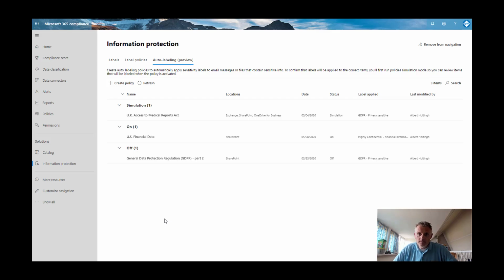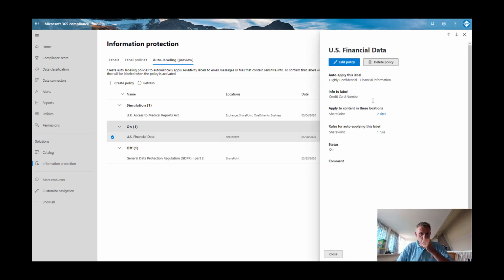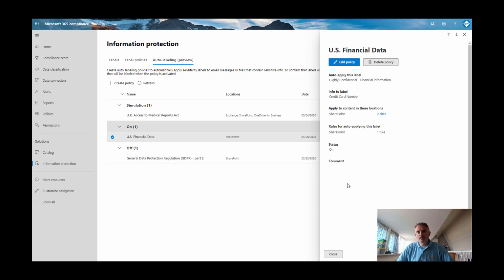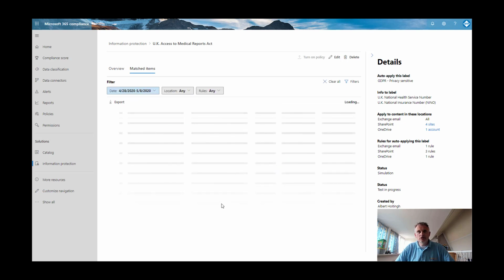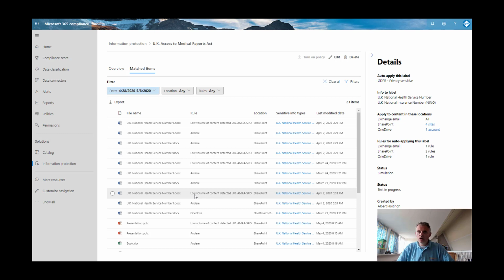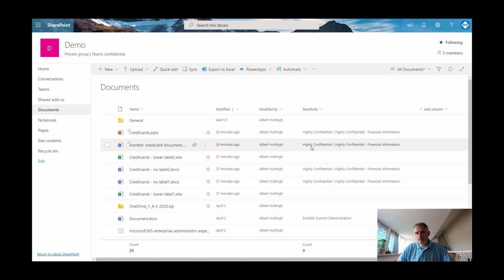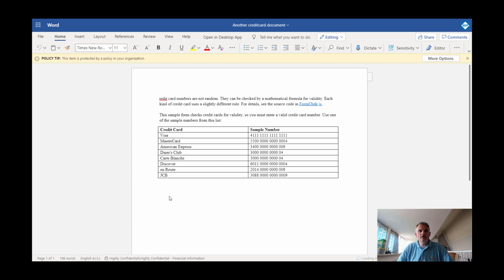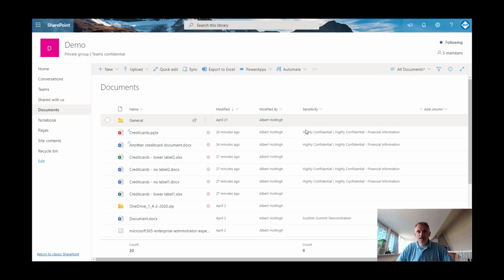Auto-classification of content in Office 365